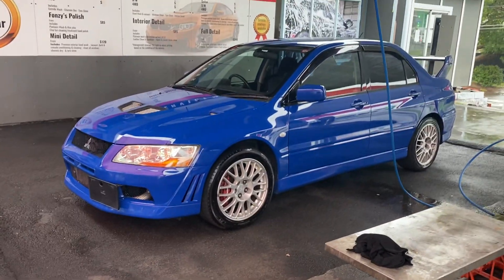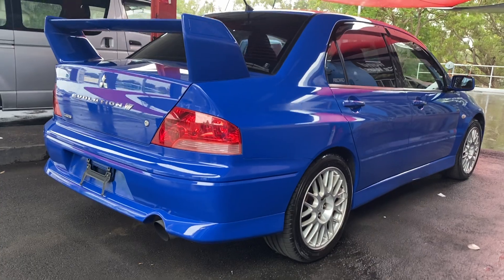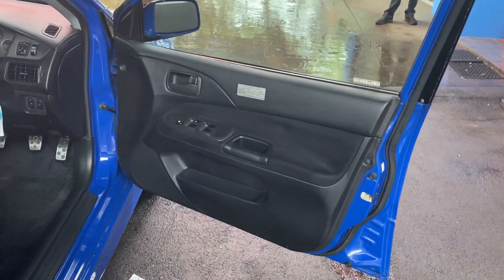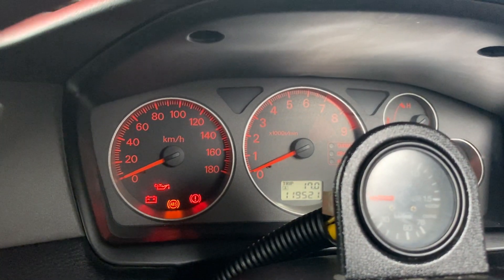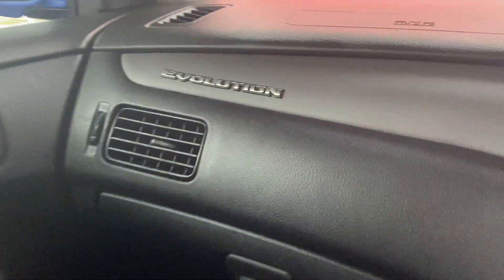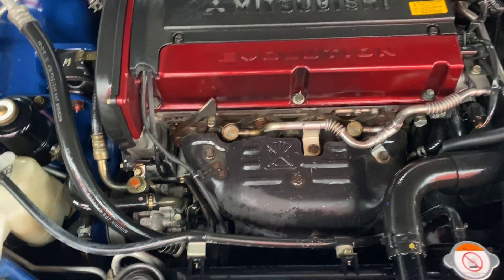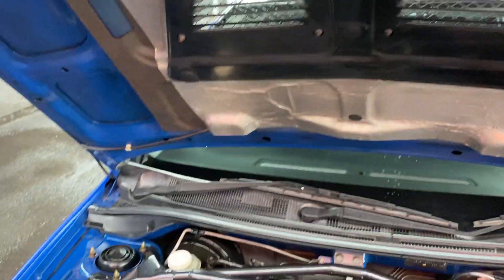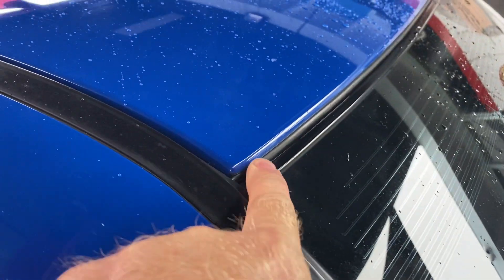EVO VII in “Eyeball Hurt Blue” is stunning - For Sale @